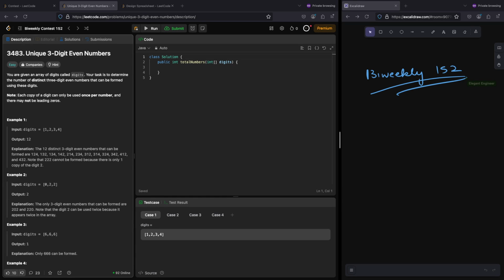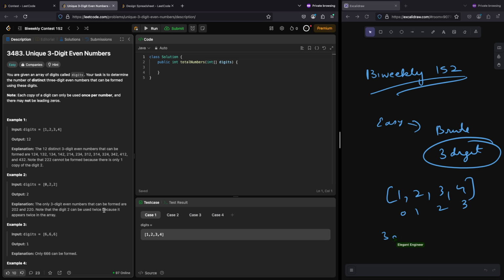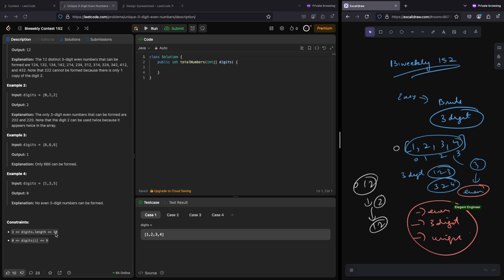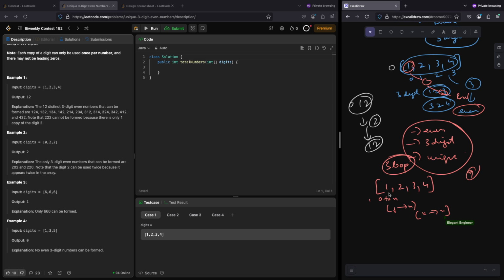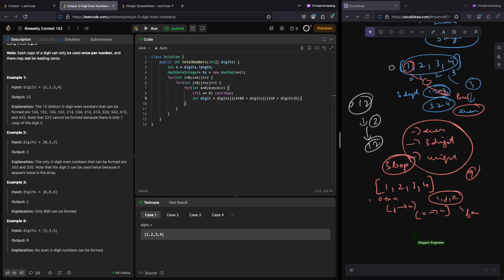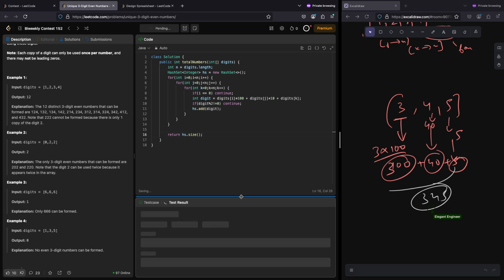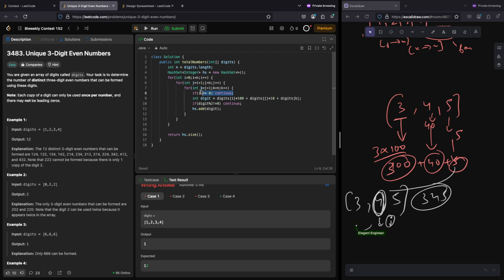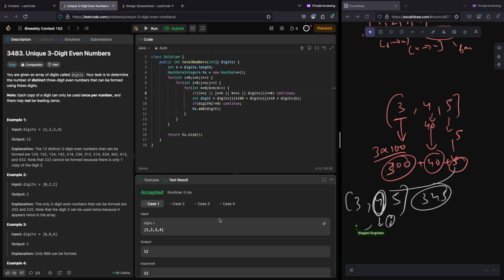Unique 3-Digit Even Numbers | Biweekly Contest 152 LeetCode | Java Solution Explained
In this video, we'll be tackling a LeetCode problem. We'll be using Java to solve this challenge step by step